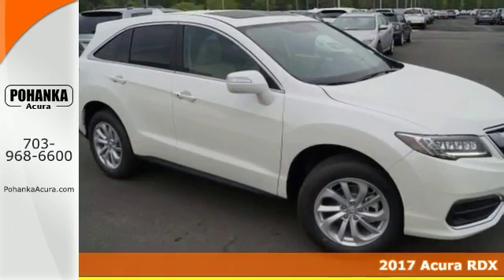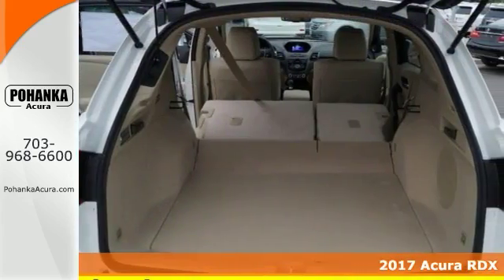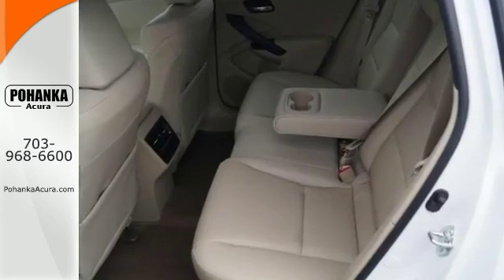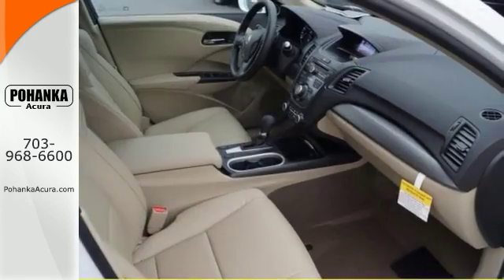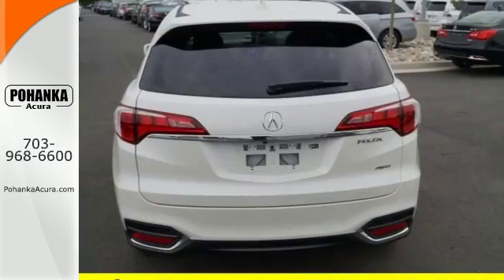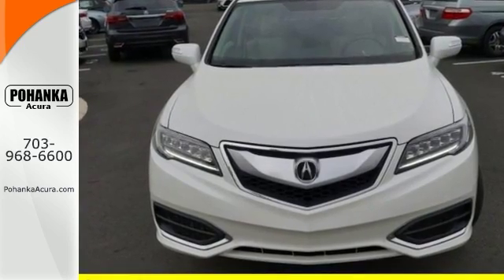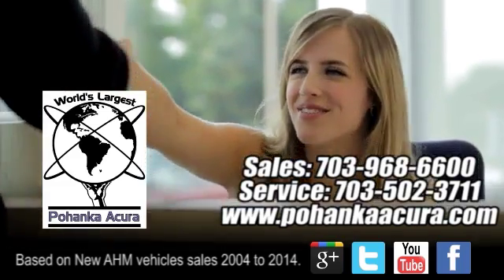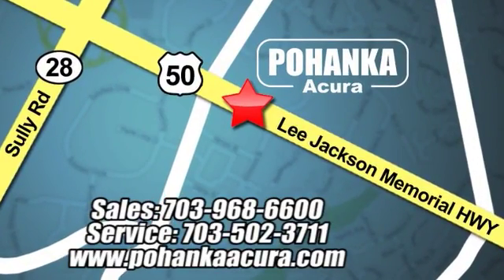New 2017 Acura RDX fairfax-VA Acura Washington-DC, DC HL004551 - SOLD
Year: 2017
Make: Acura
Model: RDX
Engine: 3.5L V6 SOHC i-VTEC 24V
Transmission: 6-Speed Automatic
Color: White
Interior: Parchment
Stock #: HL004551
VIN: 5J8TB4H3XHL004551
AWD. Won't last long! Best color! You'll be hard pressed to find a better SUV than this good-looking 2017 Acura RDX. This is perfect for both families AND automotive enthusiasts. All prices exclude taxes, title, license, and dealer processing fee of $599.00. Published price subject to change without notice to correct errors or omissions or in the event of inventory fluctuations. All features not on all vehicles. Vehicles shown are for illustration purposes only. MPG is based on 2016 EPA mileage ratings. Use for comparison purposes only. Your actual mileage will vary, depending on how you drive and maintain your vehicle, driving conditions, battery pack age/condition (hybrid only), and other factors. MPG is based on 2017 EPA mileage ratings. Use for comparison purposes only. Your mileage will vary depending on driving conditions, how you drive and maintain your vehicle, battery-pack age/condition (hybrid only), and other factors.

Address:
13911 Lee Jackson Hwy